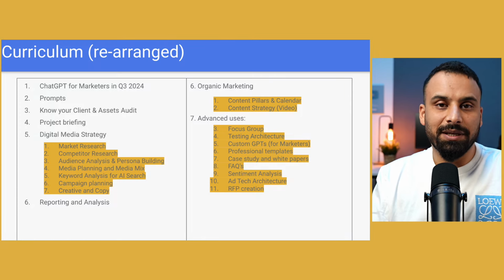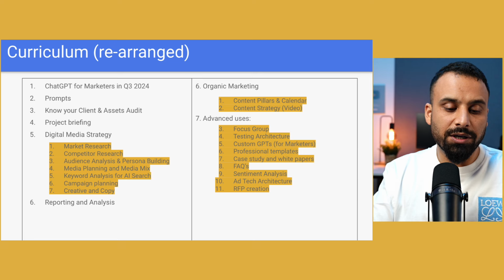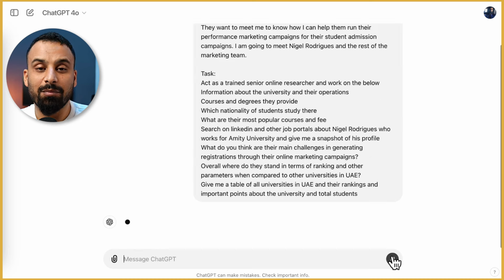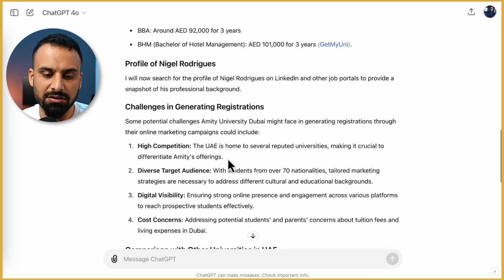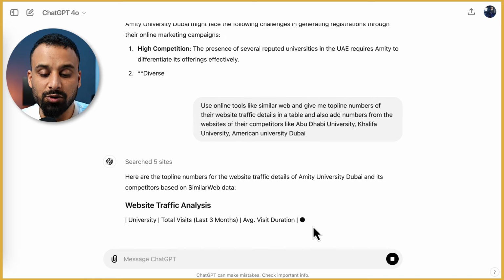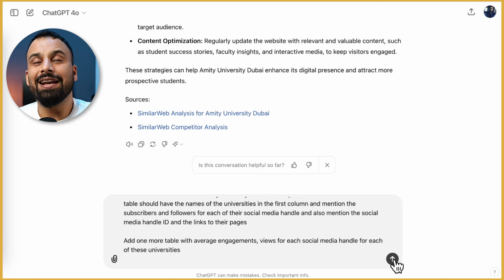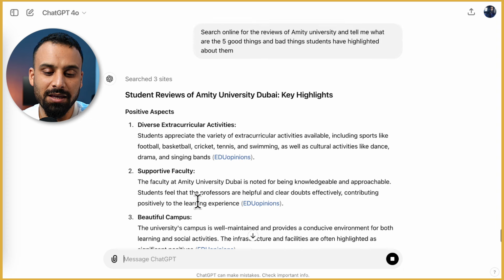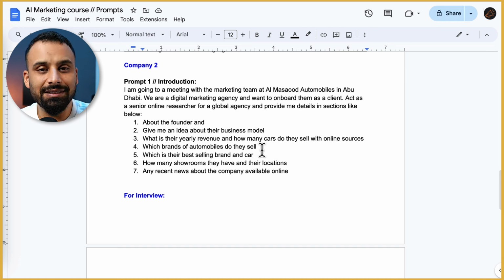Digital Marketing strategy with ChatGPT | Lesson 2 | Client Audit